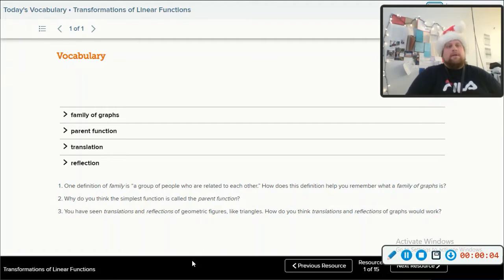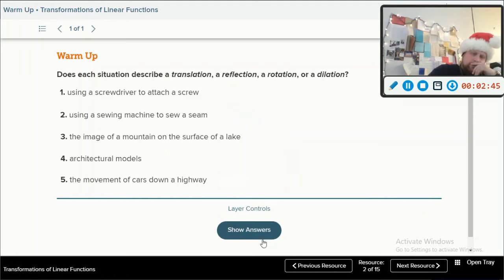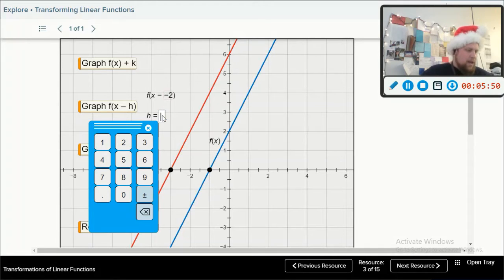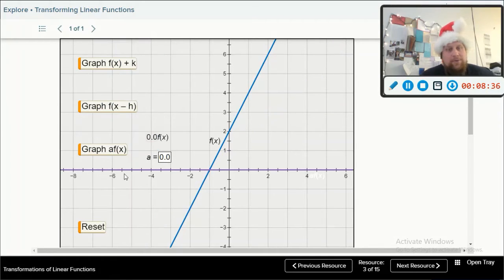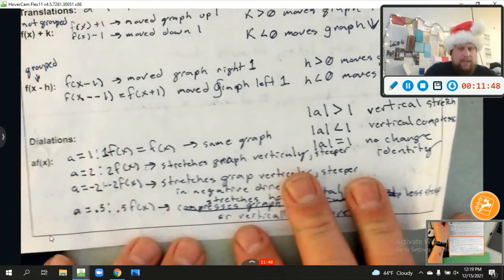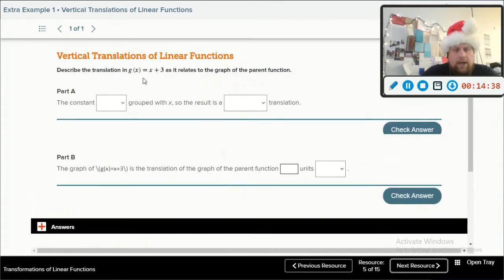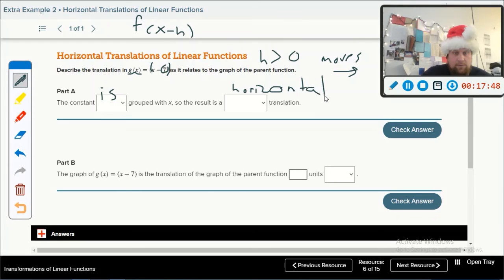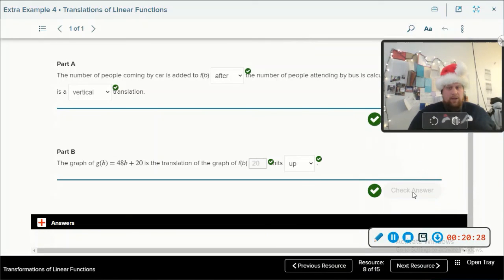Math 1: 4.4 Linear Transformations D1